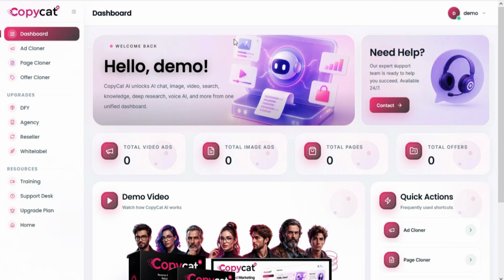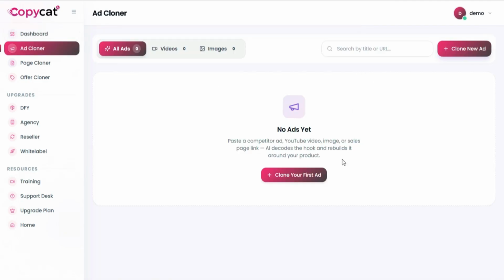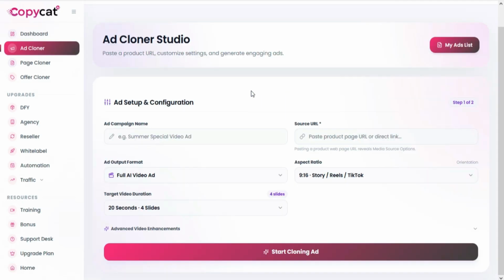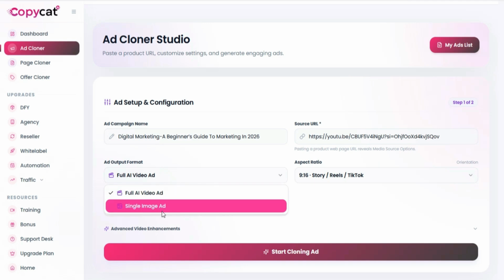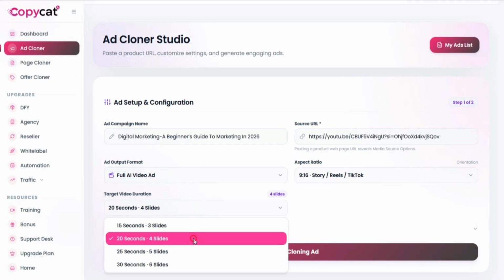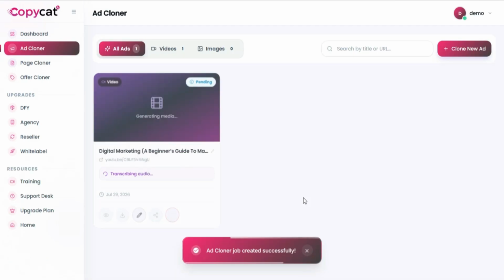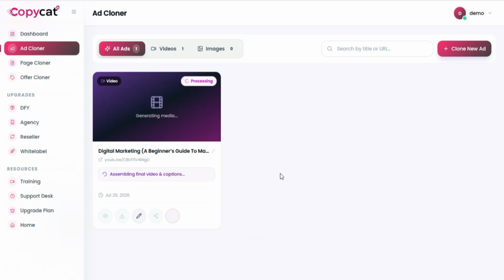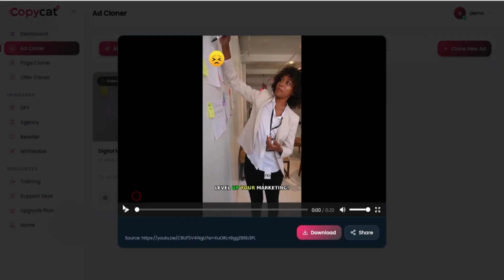How To Clone An Ad In Copy Cat AI?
This Tutorial Is About How To Clone An Ad In Copy Cat AI.